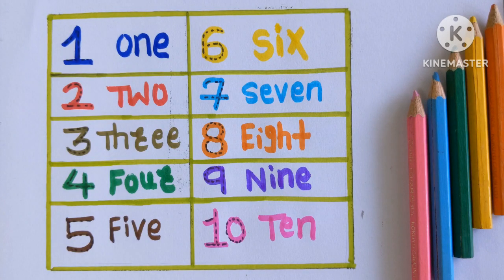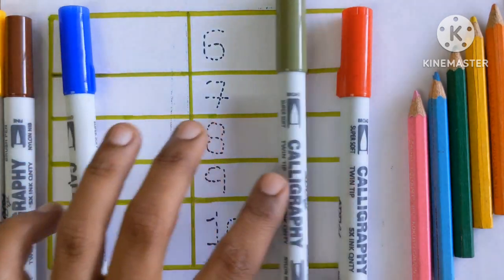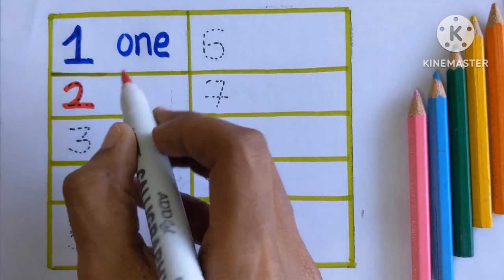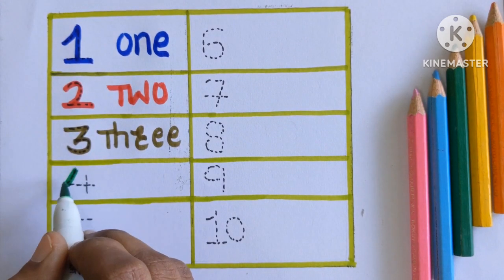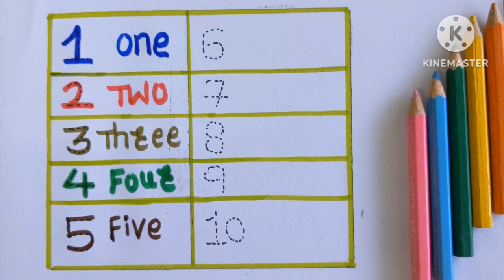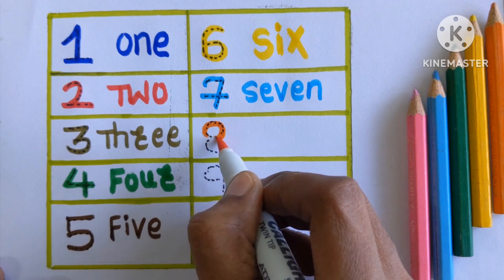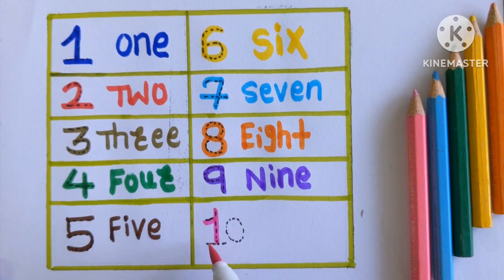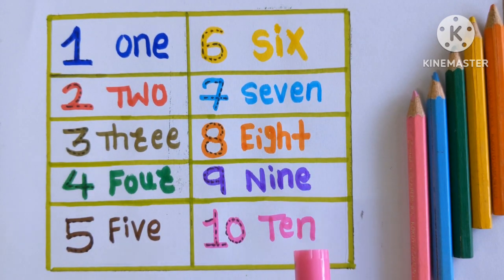Learning numbers|one two three four|123 counting| counting numbers for kids1 to 10| 1 to 20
Learning numbers, one two three four, 123 counting, 1 to 20 numbers for lkg students

1 to 20 counting in english
counting
learning
numbers
counting numbers
number song
learn numbers
123 counting
learning numbers
learn counting
number names
numbers 123
numbers
counting numbers
counting numbers for kids
learn numbers
learn counting
learning numbers
number counting
numbers counting
1 to 20 counting chart
how to learn 1 to 20 counting